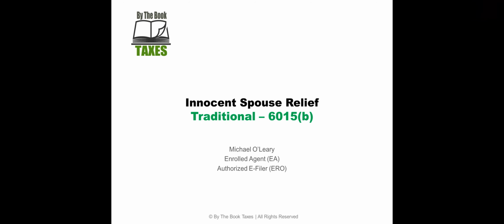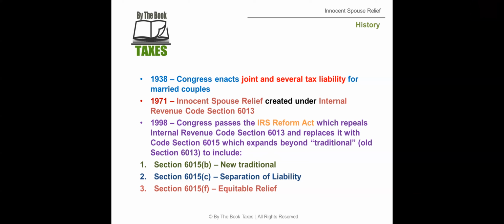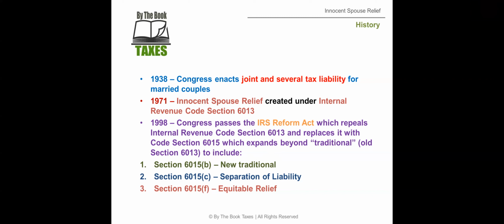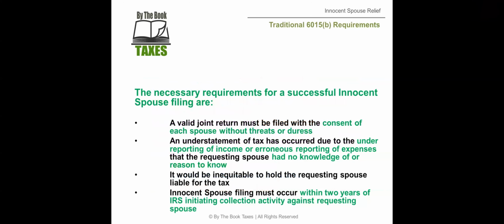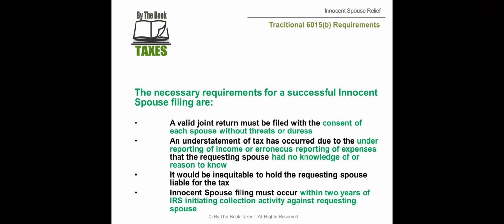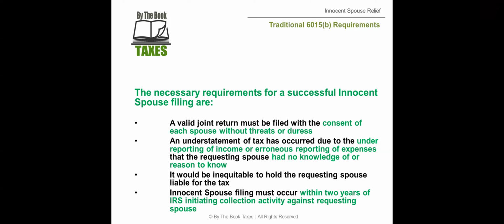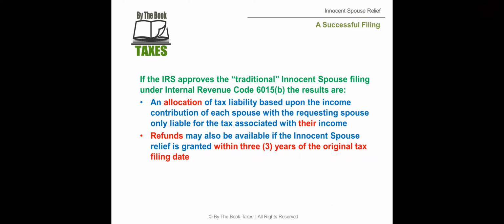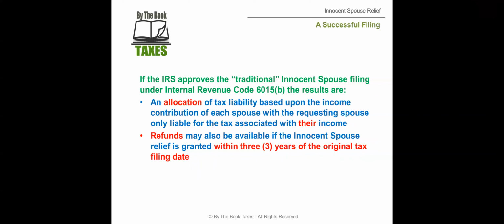Innocent Spouse Relief - Traditional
Due to the legal concept called “joint and several” liability, each spouse is legally liable for all the tax owed on a joint return even though the income and resulting tax liability may be mostly or completely attributable to only one of the spouses.

One of the most important requirements for an Innocent Spouse filing is that a “valid joint return” was filed with the consent of each spouse without threats or duress.

My firm, By The Book Taxes, located in Norwalk, CT specializes in income tax preparation for individuals, families and self-employed people. By the Book Taxes also helps clients resolve their tax debts by preparing and filing Installment Payment Agreements, Offers-in-Compromise, Currently Not Collectible and Innocent or Injured Spouse applications.